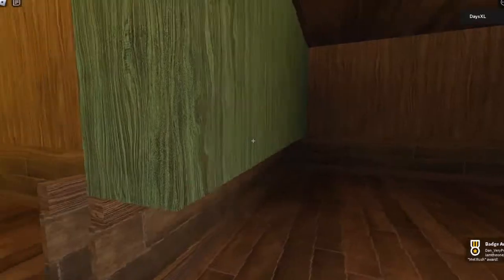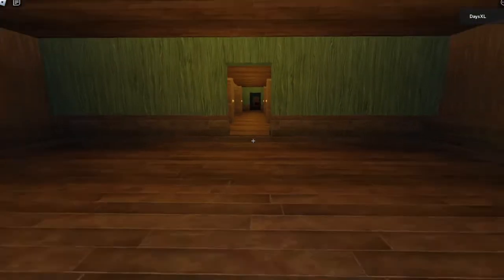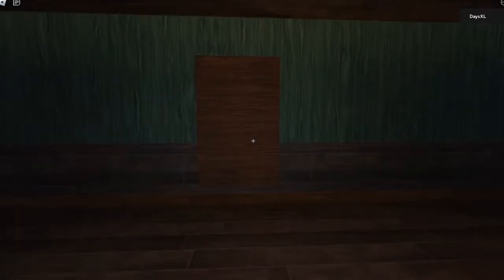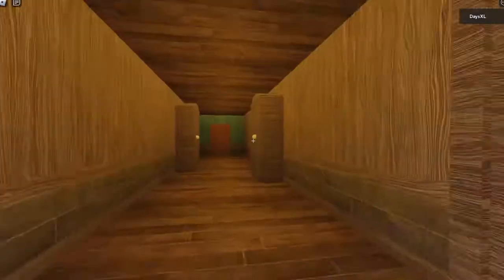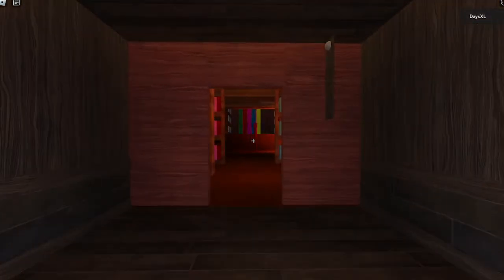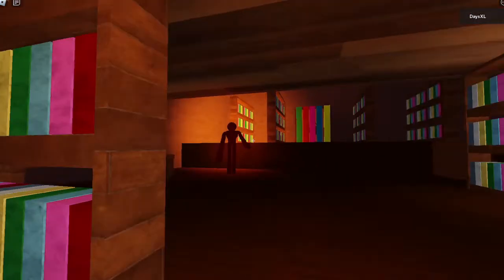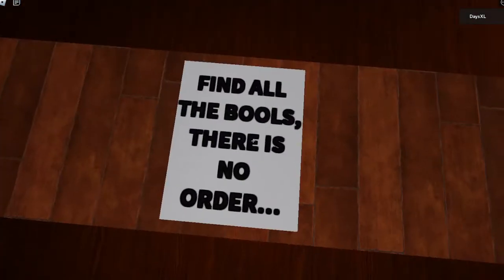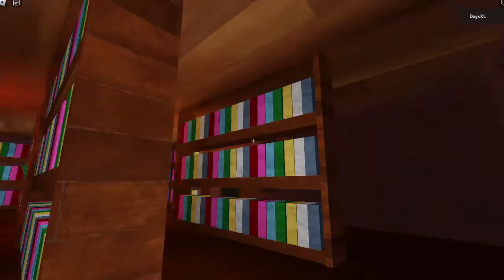Playing DOORS But YOUTUBER! | DaysXL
Heyo! Today I'm playing DOORS but YOUTUBER by @sulymazing !
Shoutout to @sulymazing for making this game!